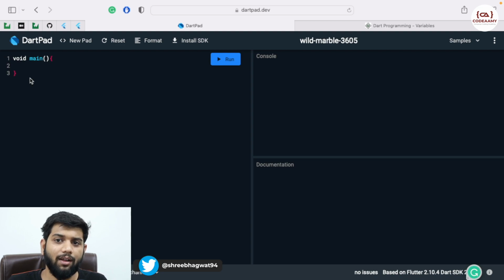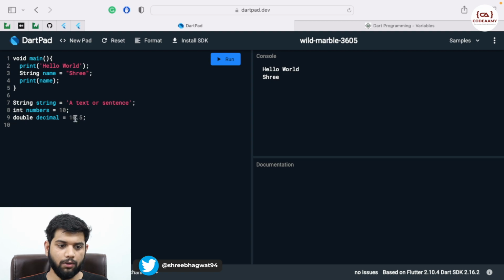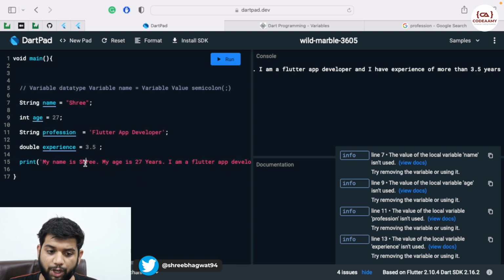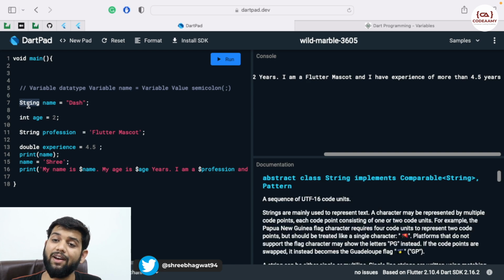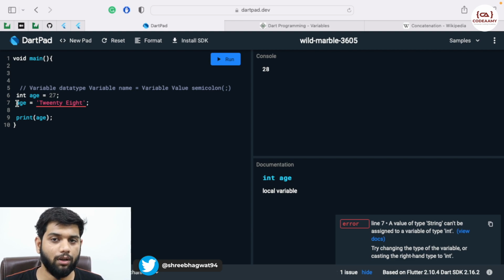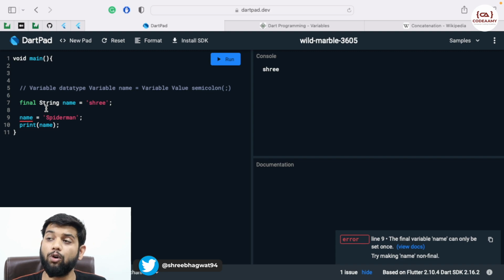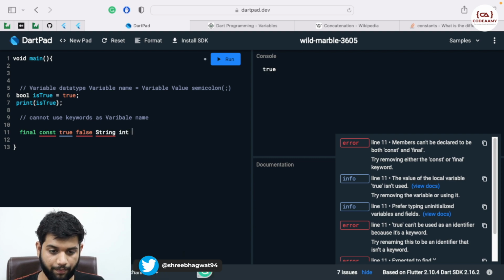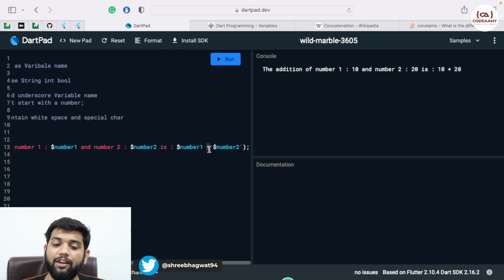04 DDSA - Variables In Dart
In this video, we will learn about variables in dart Language.

- How To define a variable
- Initialising a variable
- Data Types Of Variables
- String, int, double, bool etc.
- String Interpolation
- String Concatenation
- Mutable and Immutable Variables
- Final Vs Const Variable